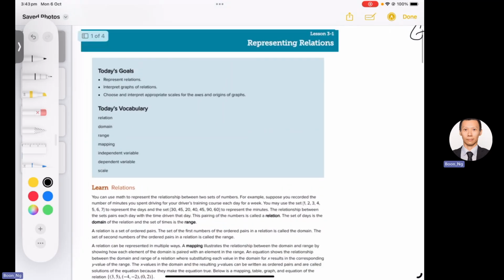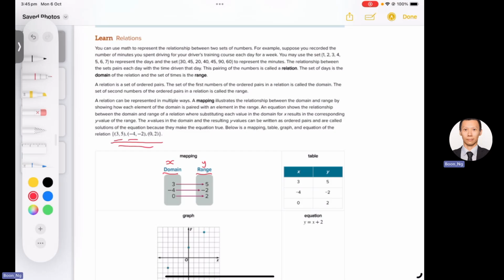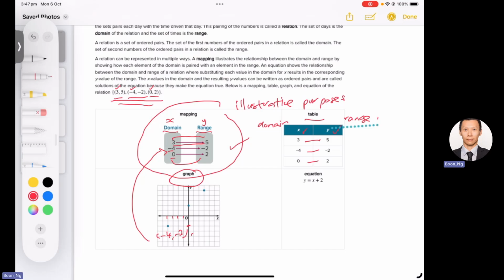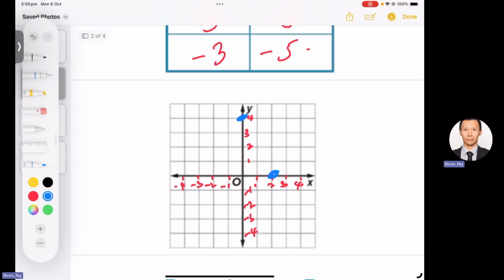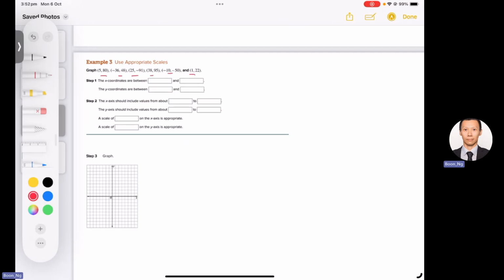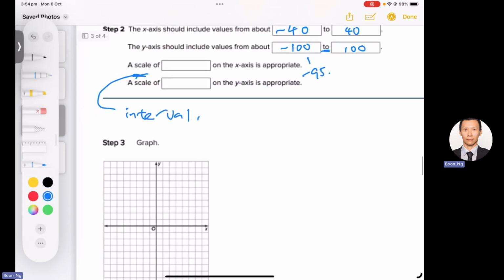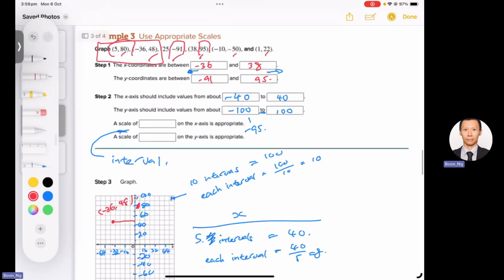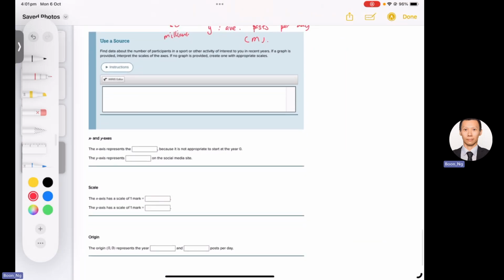G8 Algebra 1 - Relations, Choose and interpret appropriate scales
McGraw Hill Textbook - Reveal Algebra 1
Section 3.1
How to represent and interpret relations
How to choose and interpret appropriate scales for the axes and origins of graphs

Choose and interpret appropriate scales